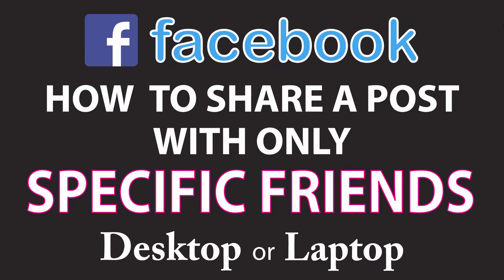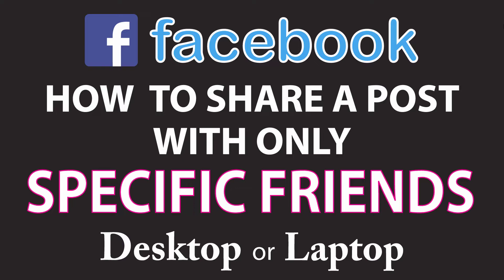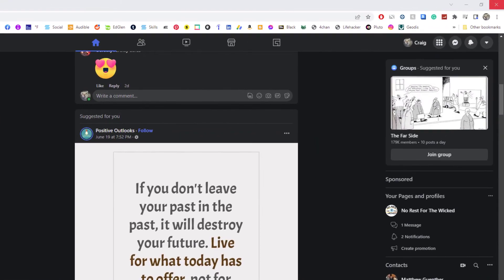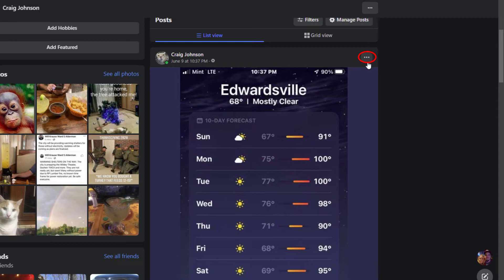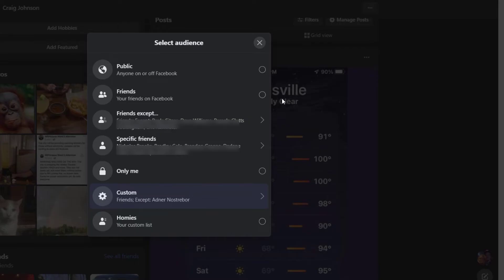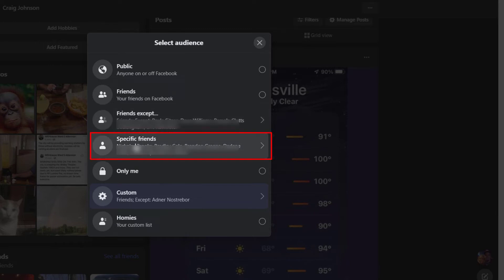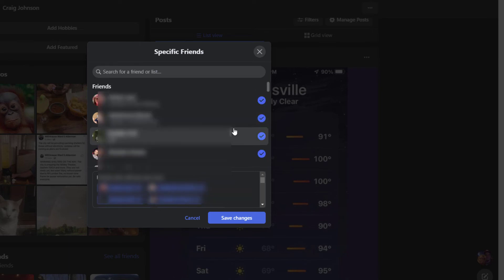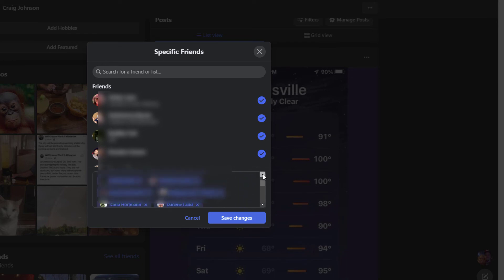Facebook: How To Share A Post With Specific Friends | PC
This is a video tutorial on how to share a Facebook post with only specific friends. I will be using the Google Chrome browser on a desktop PC.

Simple Steps
1. Open your browser and log into your Facebook account.
2. Click on your profile icon in the upper right corner.
3. Scroll to the post you want to share with specific friends and click on the 3 dot hamburger menu above it.
4. Click on "Edit Audience".
5. Choose specific friends from the dropdown and select the friends you want to share the post to.
6. Click on save changes.

Chapters
0:00 How To Share A Facebook Post With Specific Friends
0:20 Open Browser And Log Into Facebook
0:35 Click On Your Profile Icon
0:45 Click On The 3 Dot Hamburger Menu Above The Post
0:55 Click On Edit Audience
1:05 Click On Specific Friends You Want To Share The Post With